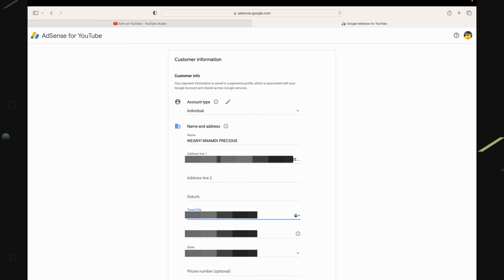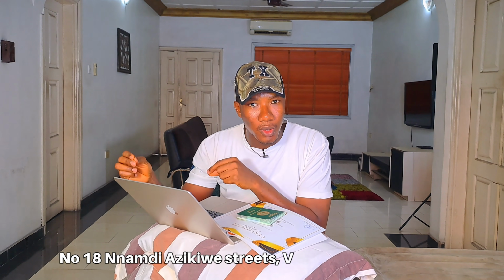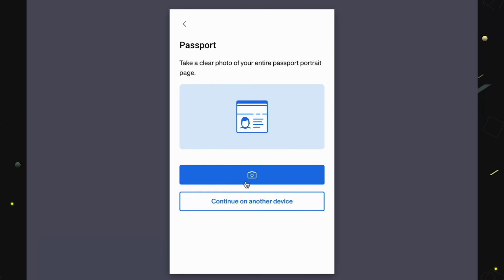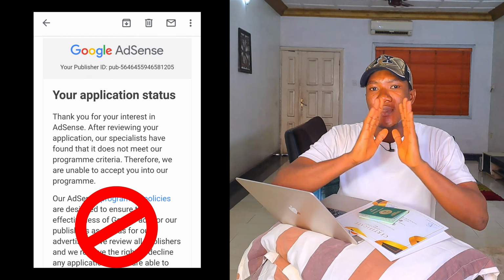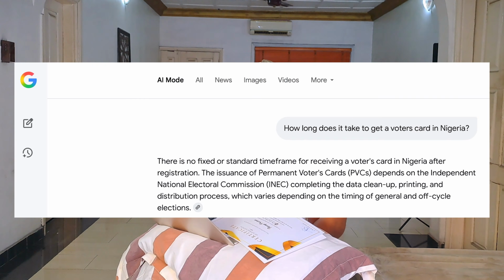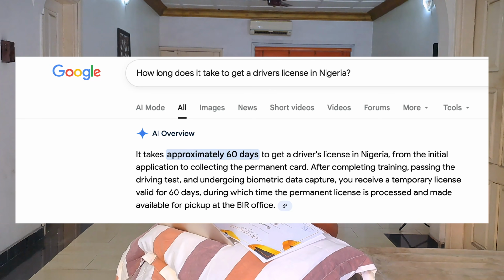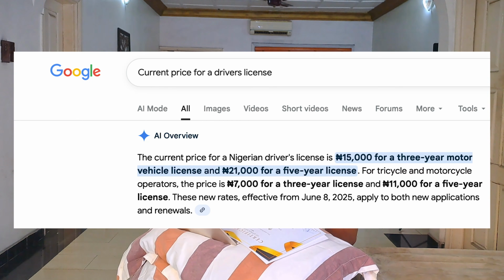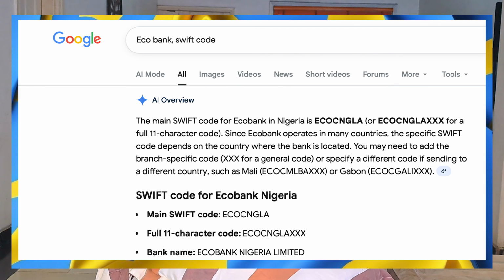Documents Required For YouTube Monetization | 3 Required Documents For YouTube Monetization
This video Shows all the required Documents needed for YouTube Monetization Application Process from the beginning to the end of YouTube monetization. It shows the Important documents needed for Monetising a YouTube channel. Watch the video to know the required documents needed for YouTube partnership program. Documents for monetisation, How to Apply for YouTube Monetization, How to submit your documents Google AdSense, How to Submit your Tax Information in AdSense, It's covers the YouTube partner program application process step-by-step to the end.
YouTuber Explain the Document Required for Applying for YouTube monetization Application Process, step by step to the End.
I show the step by step process on what documents you need to apply for  Monetization on YouTube. I walk you through the whole YouTube Partner Program application documents Required.

For a One-on-One YouTube Monetisation Application Section Use the Link

Hoping to see you in my next video, till next time, stay safe and stay blessed 🙏🙏

How I Got RPM of $490 Per 1k Views + How I Put My Ads on My YouTube Videos